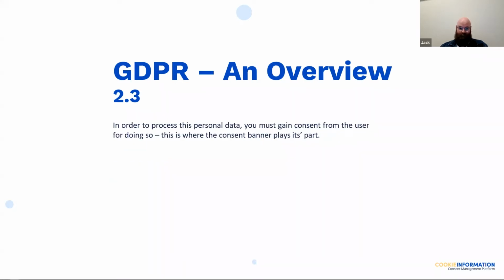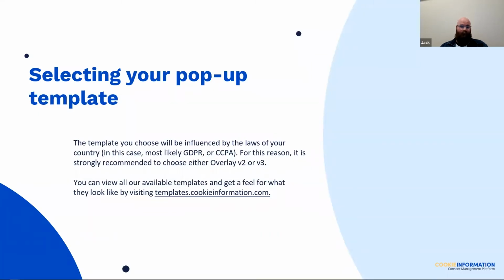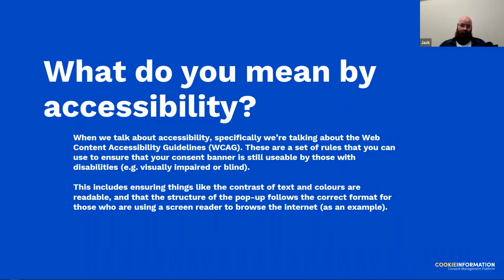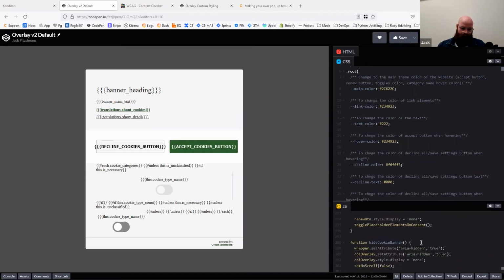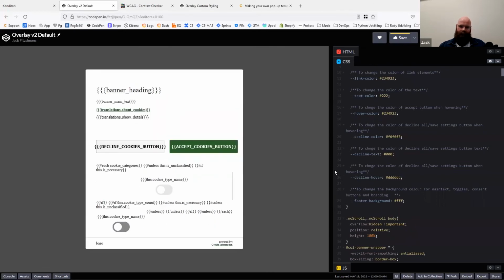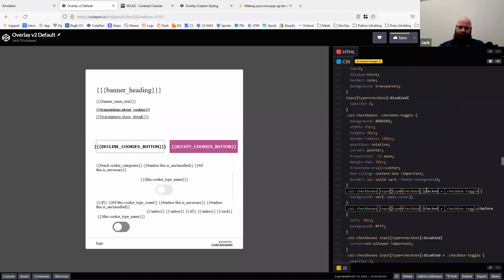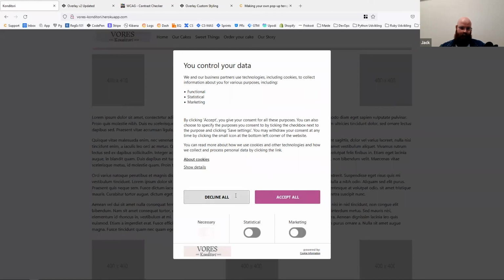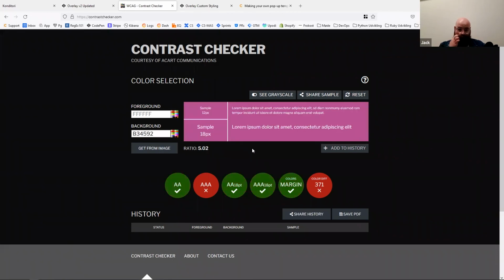How to create a good cookie consent banner? (demo)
✔️ Find out what you cookie banner should include in order to be GDPR compliant
✔️ See how Cookie Information's banner templates look like
✔️ See what options you have to customize your banner, so it better fits your brand and your website